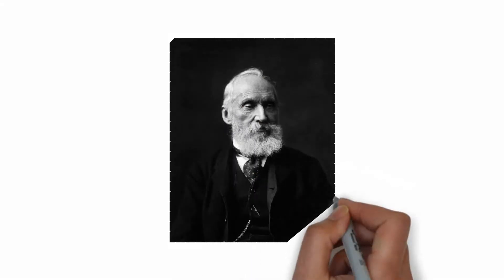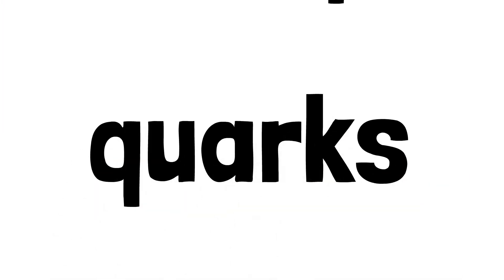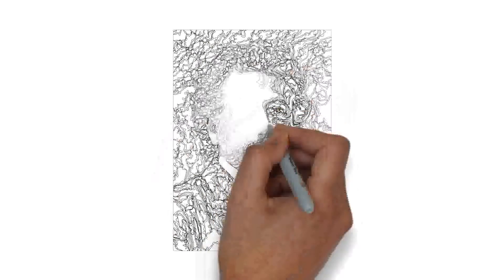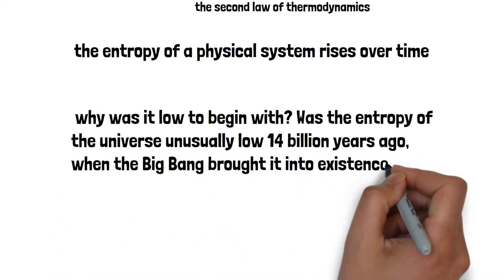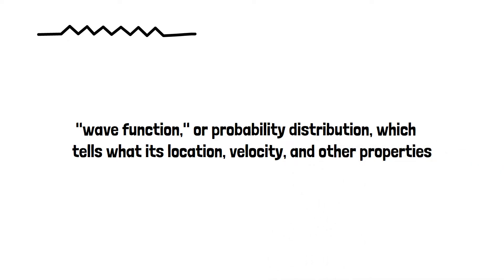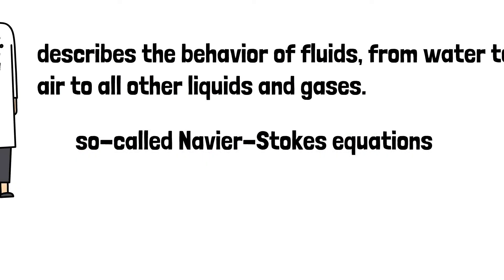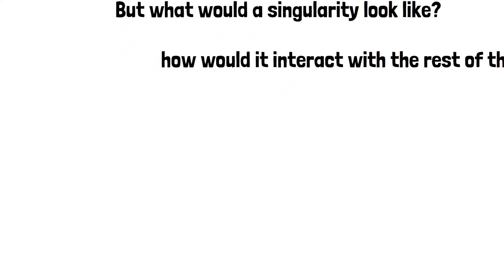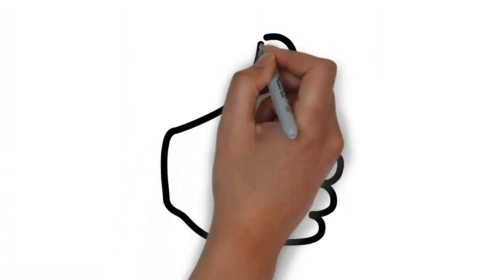Top 5 physics mysteries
In this video, we gonna discuss 5 mysteries in physics that no one is available to answer.

Image credit:-
Wikipedia:-
1. Lord Kelvin: